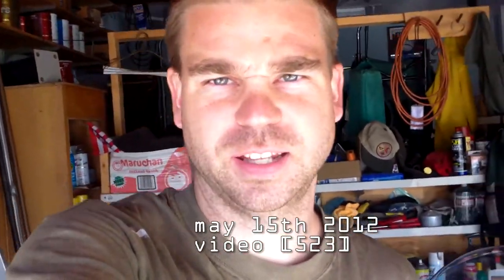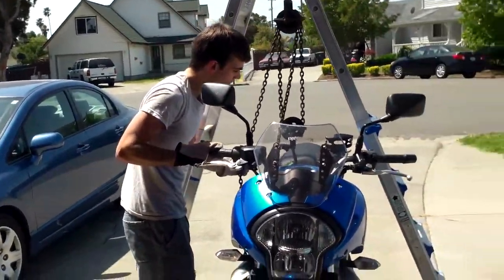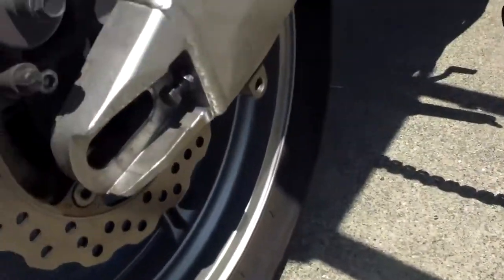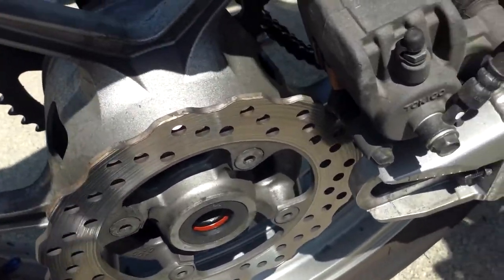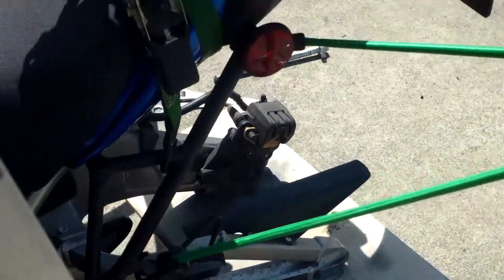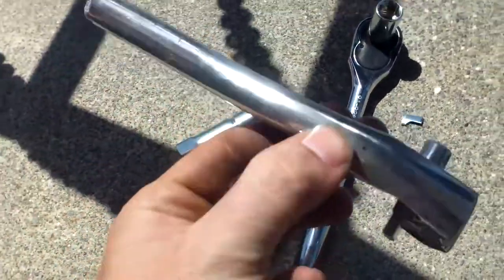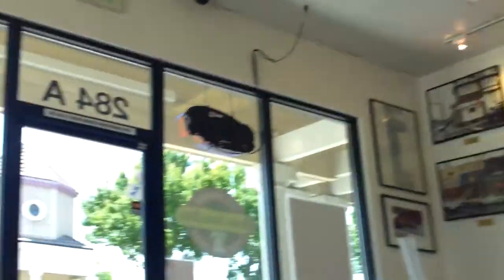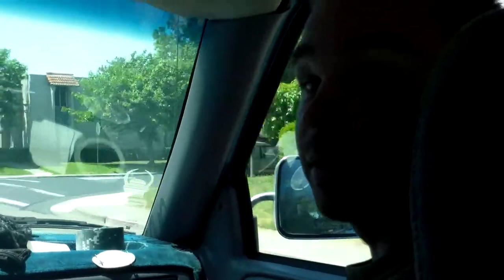[523] Two Years! - 2012-0-515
It's been 2 years since I started, its been fun so far and I plan to continue.